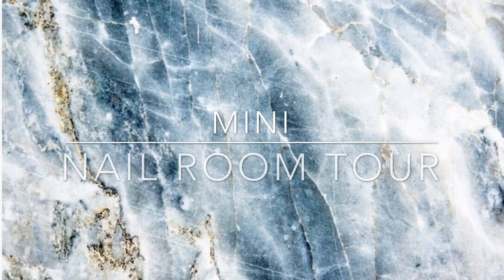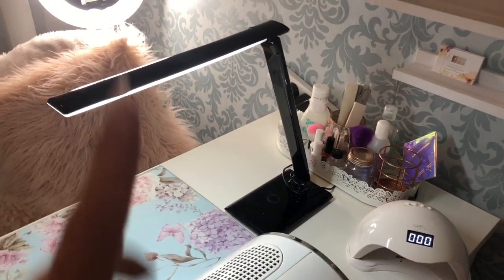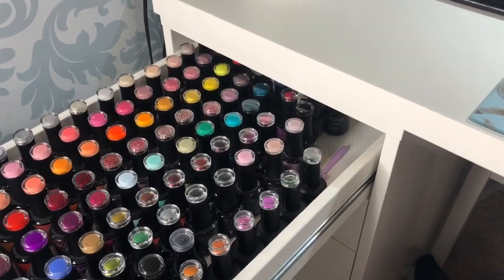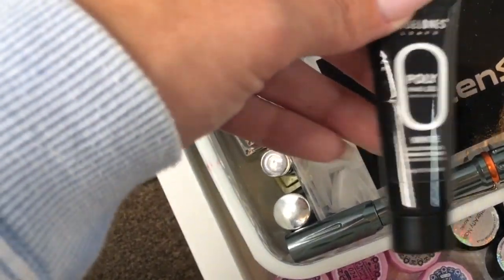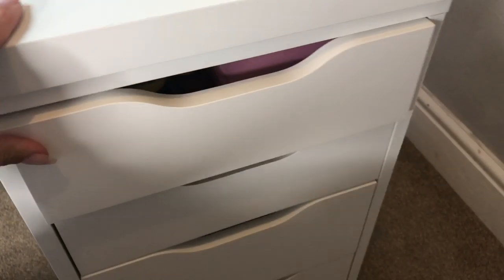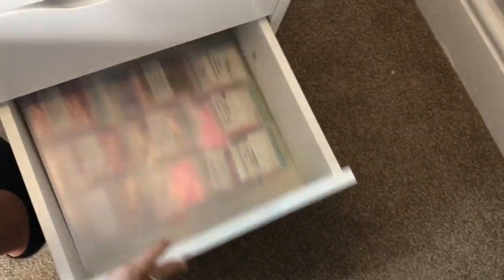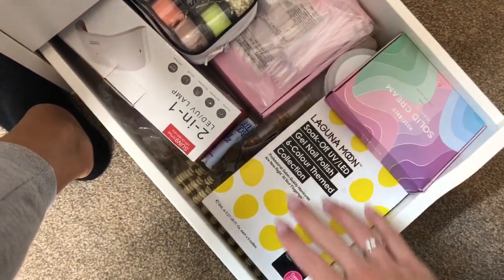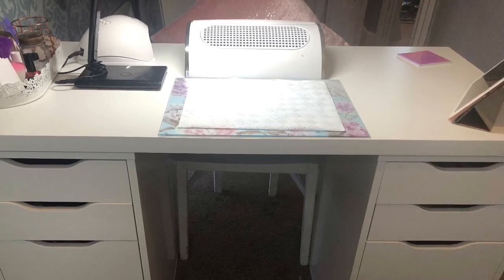Nail room tour | what’s in my desk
foegot to show you that I keep my cleaning and sanitising products in the top cupboard of my cube storage just in case anyone was wondering where it is 🤣

Hey everyone 💓 I hope you are all well. So this is a mini nail room/ what’s in my desk. My room is not finished yet and I still have lots of organising to do but thought it would be fun to do this now then one when my room is complete so we can see the difference. I really hope you like it, it’s not the best but it’s my happy place 💓 I’ve listed below the things I think you would be most likely to want to purchase. If there’s anything not listed that you would like to know about please comment.

Ikea- desk is the linnmon desk available

Alex drawers

Sun 5 48wt nail lamp

Dust extractor fan

Insta album